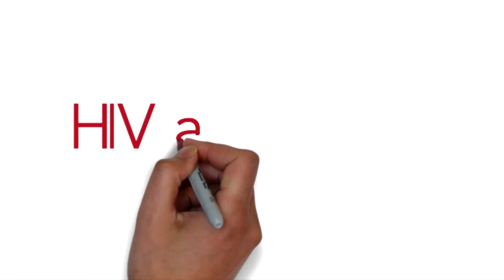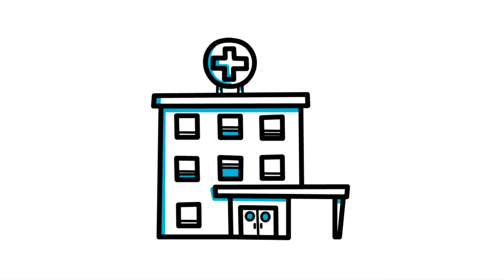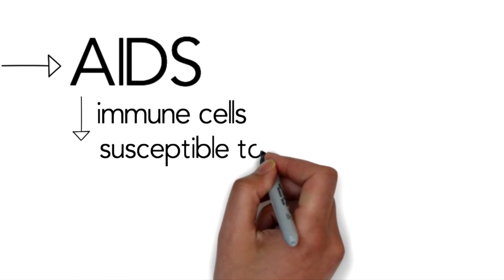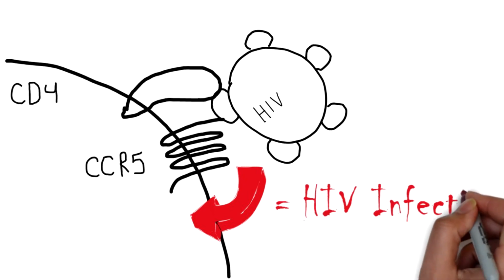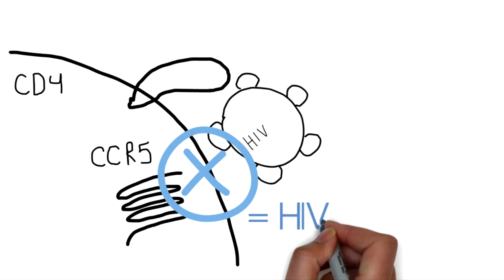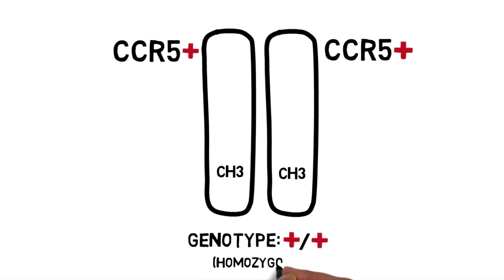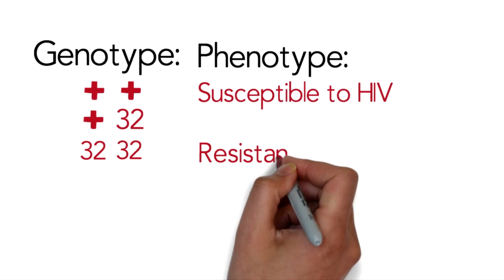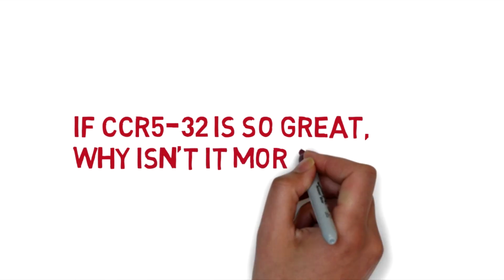The Evolving Genetics of Disease Resistance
This whiteboard-style video introduces students to the basics of HIV and AIDS, the mechanism that HIV uses to enter a CD4 immune cell, how CCR5-Δ32 inhibits this mechanism, and CCR5 genetics.

This entire case study can be found on the National Center for Case Study Teaching in Science website at the following address